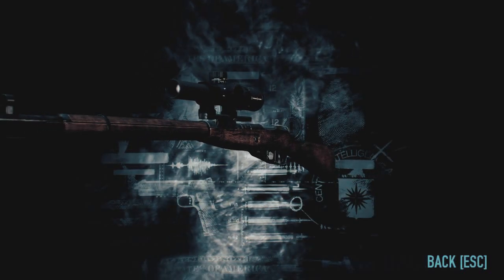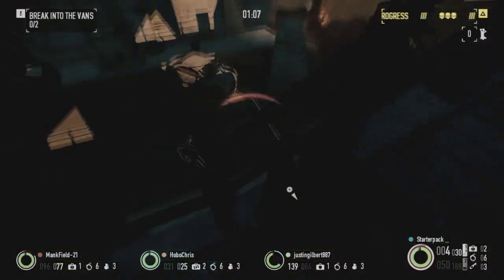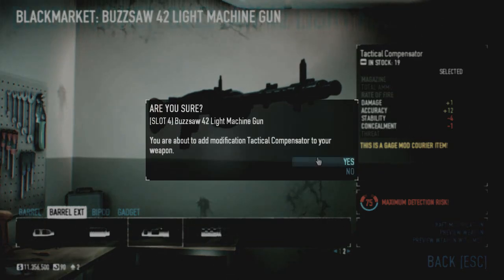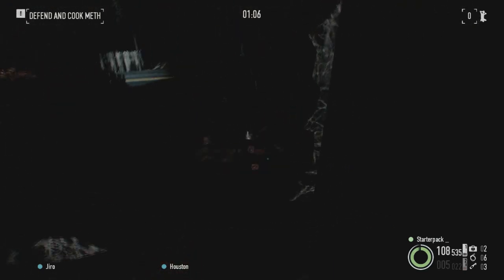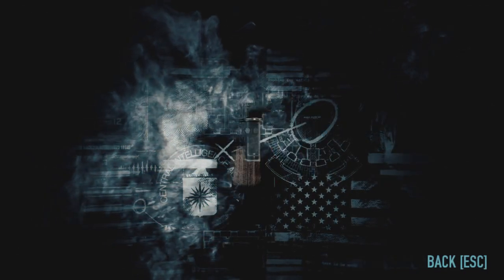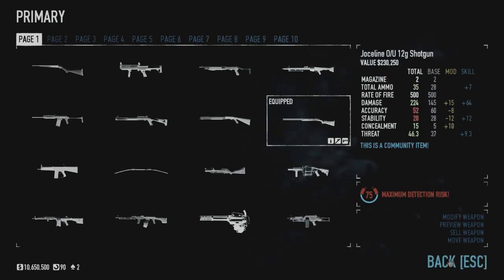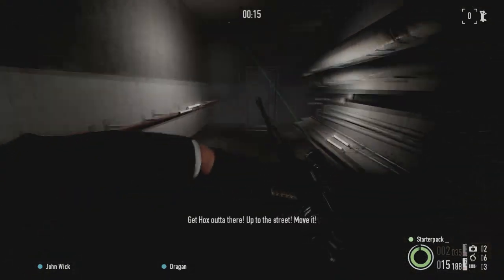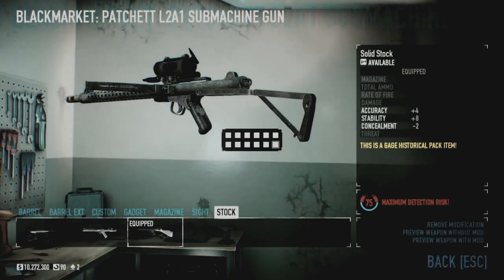Gage historical pack Review (post balance update)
A review for the gage historical pack for payday 2 this was made after the october 15th weapon balance update